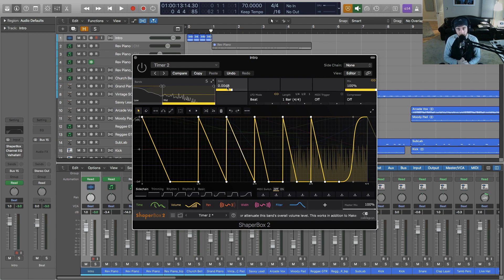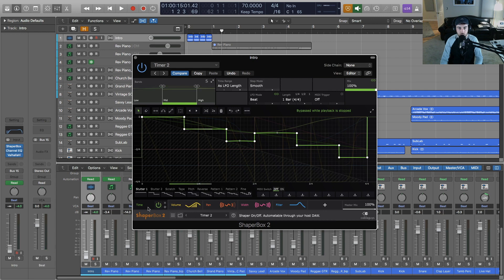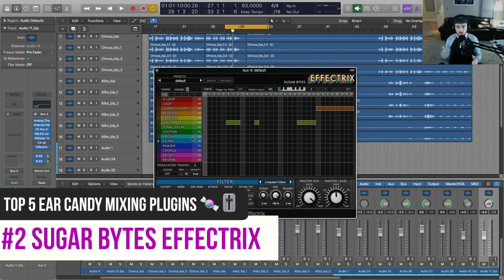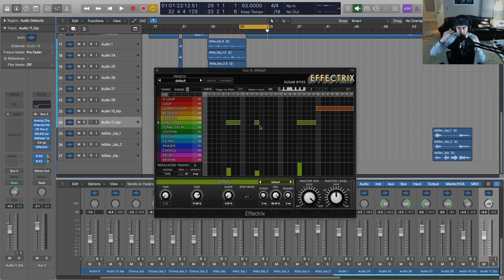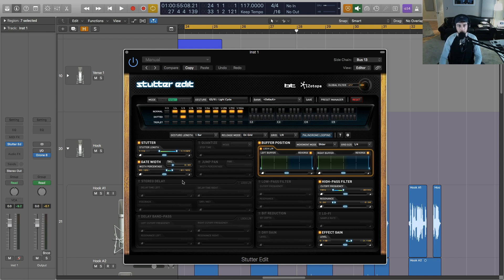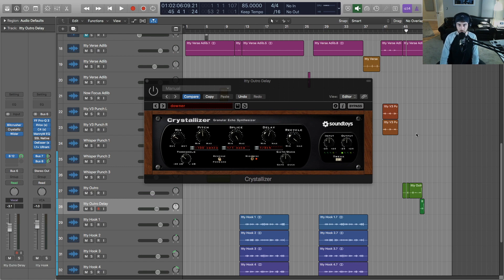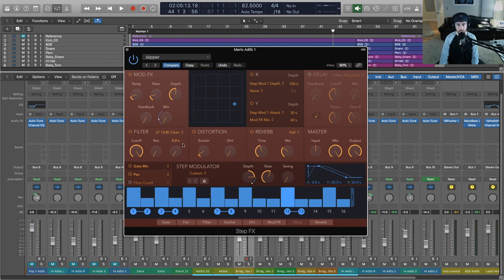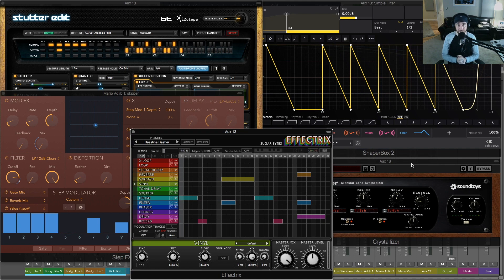Top 5 Ear Candy Mixing Plugins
By request! Looking for mixing plugins that provide excitement, movement and tricks to take your mix to the next level? Here are my top 5 in action...

Divine Mixing Template One for Stock Plugins (Logic Pro X, Cubase & Pro Tools)